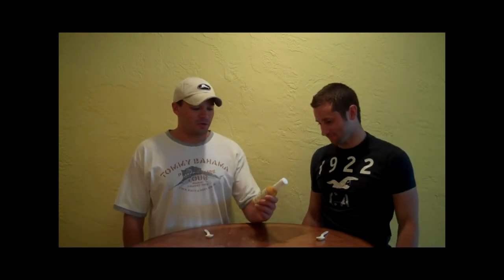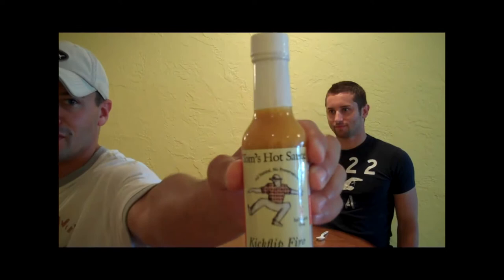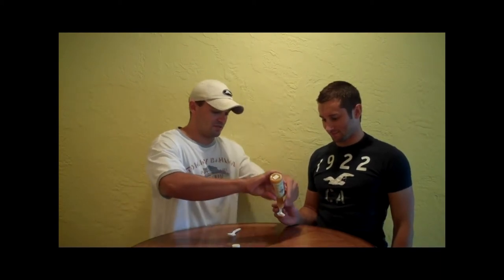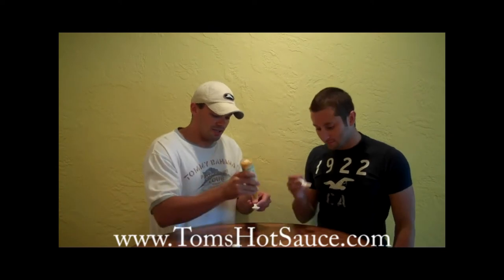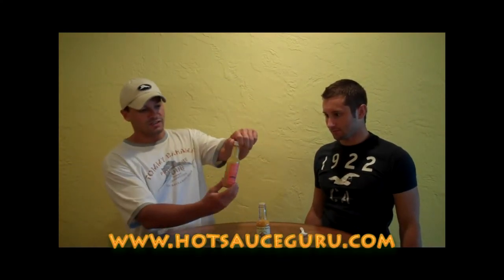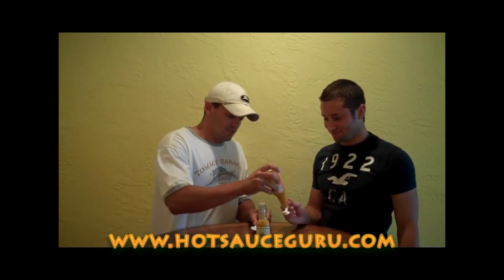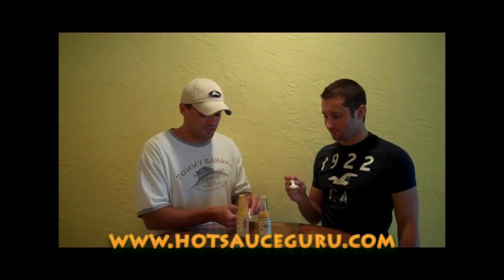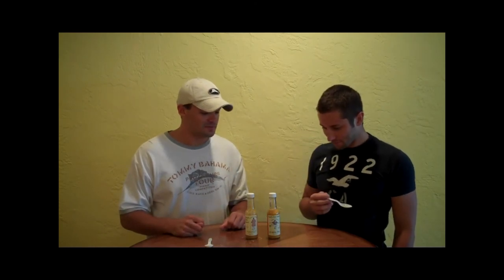Tom's Hot Sauce, Kickflip Fire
Mike and Josh sample Kickflip Fire hot sauce produced by Tom's Hot
Sauce.